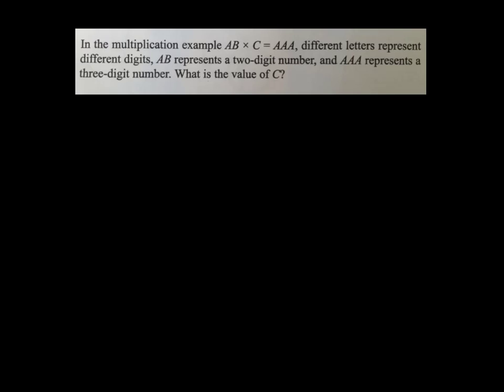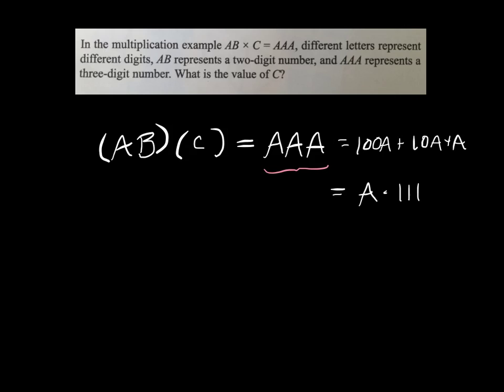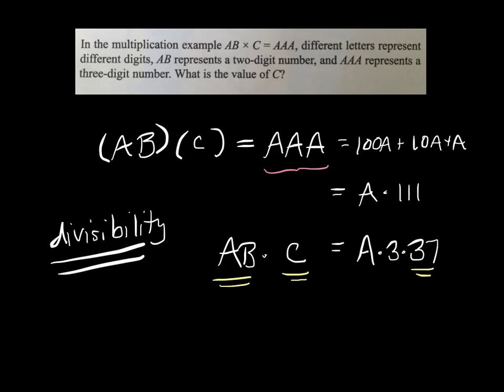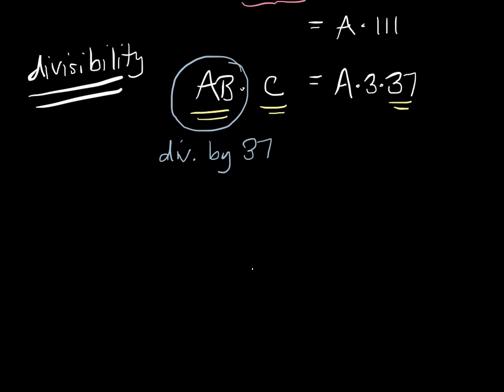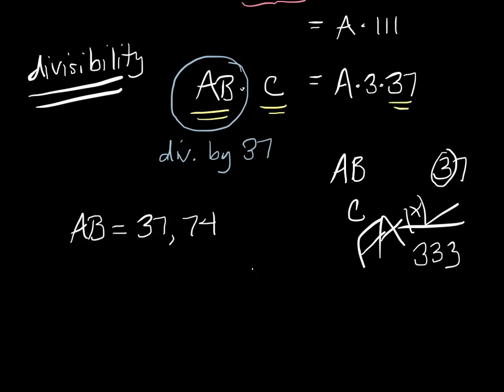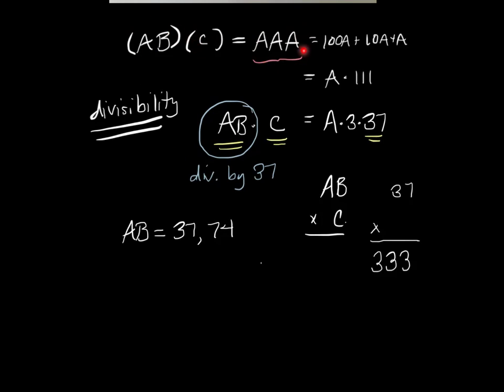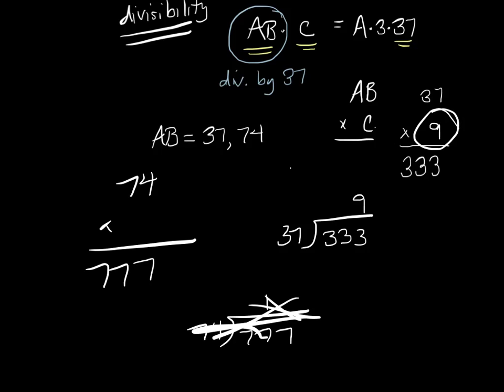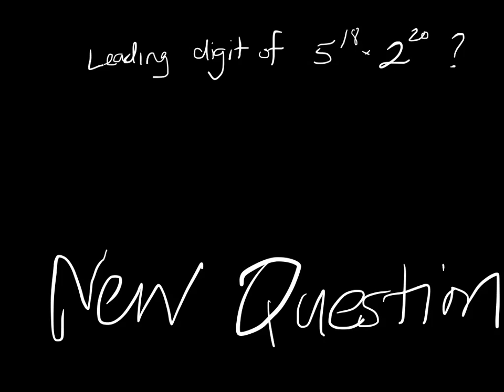Olympiad Problem - solving for digits - ABxC=AAA